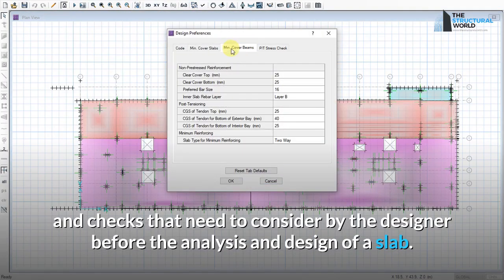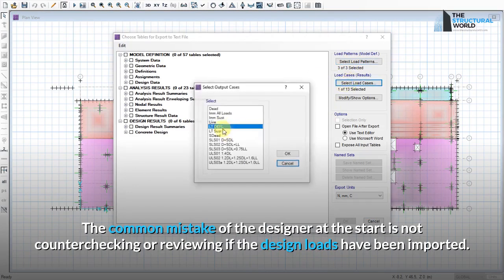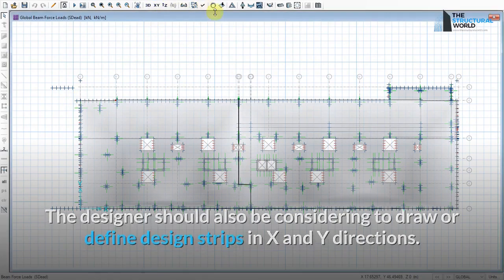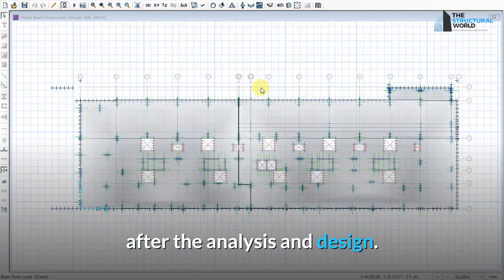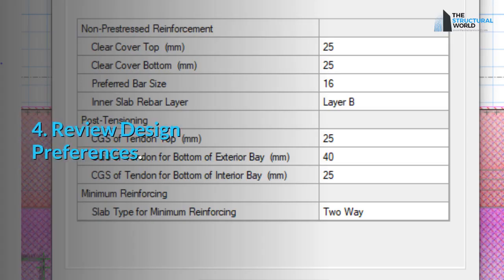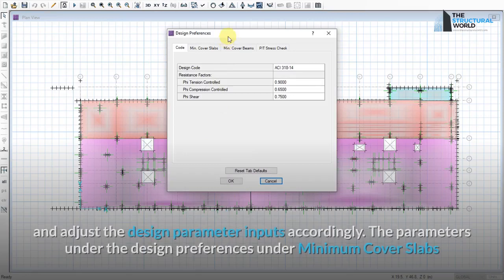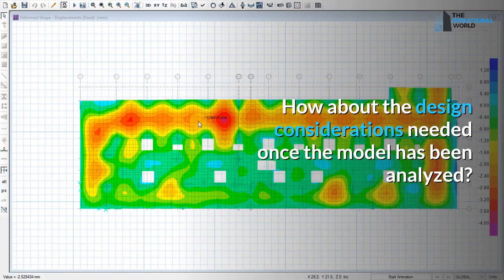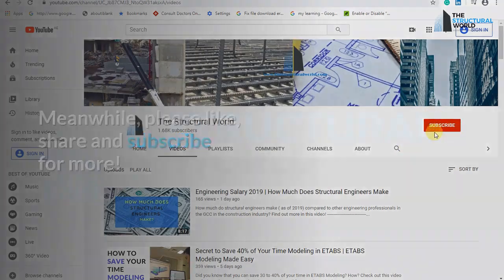Slab Design Considerations Prior to Analysis using CSI's SAFE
The design of slab elements in a structure is one of the major structural design tasks to be carried out during the structural design of building structures. Check out the design considerations using SAFE Program

Want to learn more about SAFE and other Structural Software? Enroll in our online course